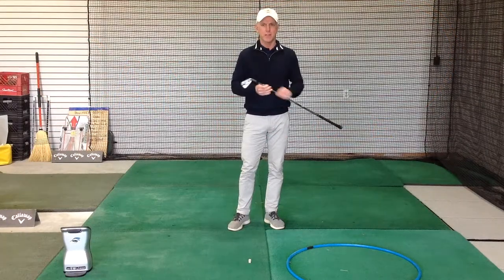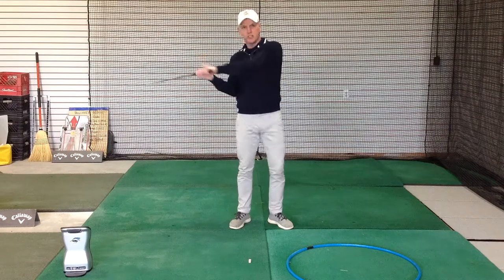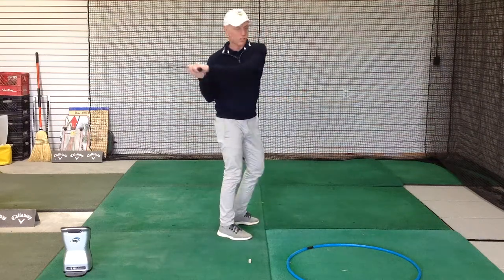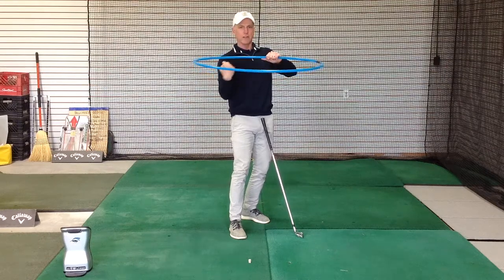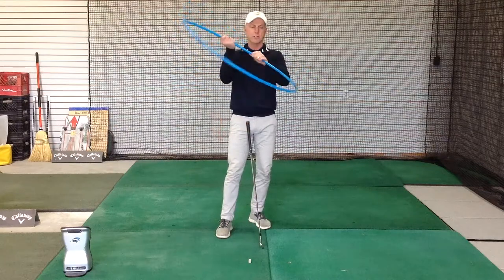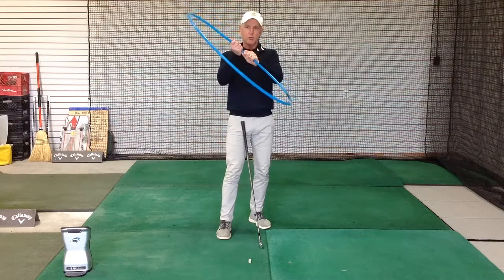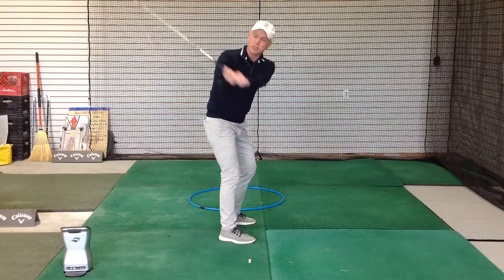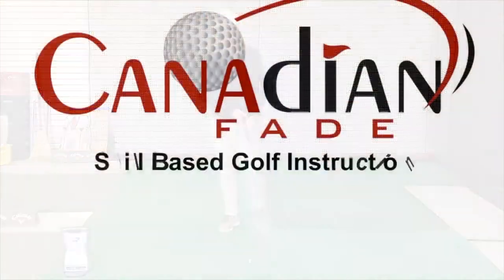Swing In A Circle - Golf Lessons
At its most basic all the golf swing is, is swinging the club around your body in a circle.  If you start with this basic concept many of golf key skills and components can build off of this idea.   Swinging the club in a tilted over circle.

Skill based golf instruction provided by PGA Professional Derek Highley - Canadian Fade Golf Academy - London Ontario